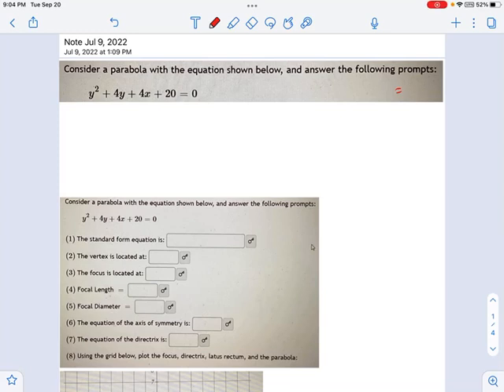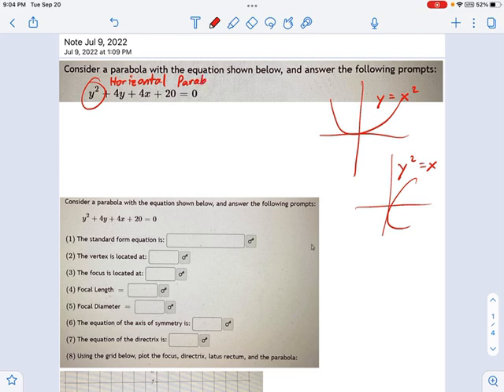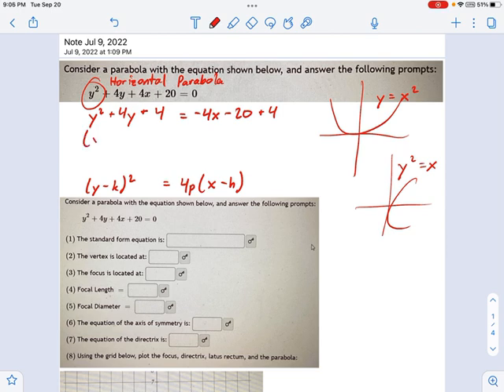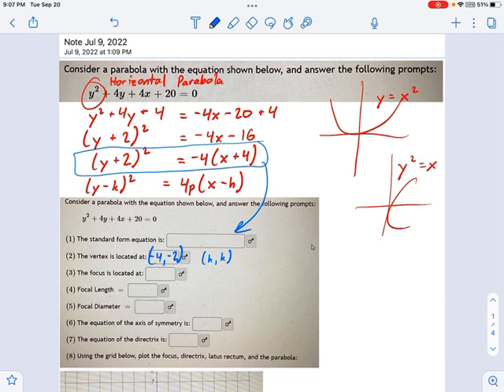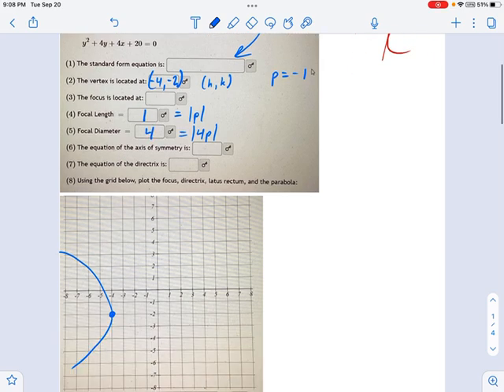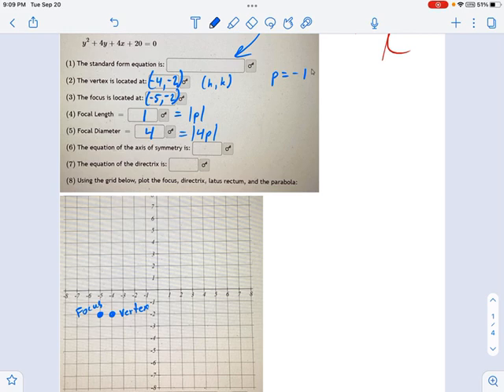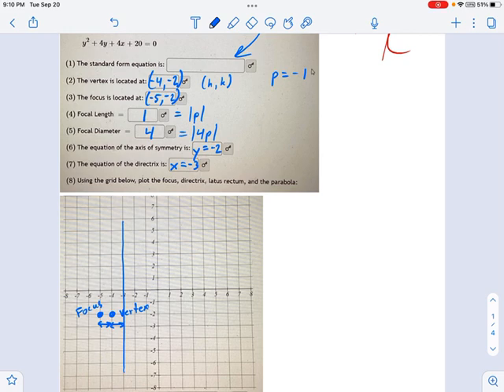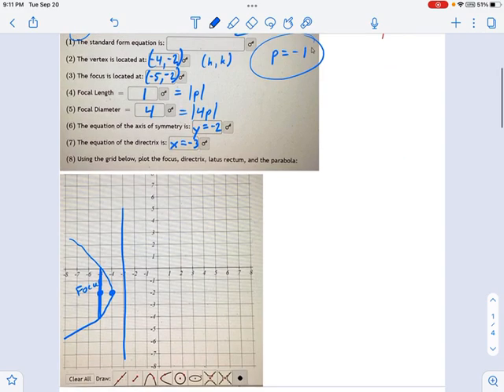CE1050.05.33 — Characterize Horizontal Parabola by its Equation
Murphy Math --
Rewrite the equation of a horizontal parabola in standard form by completing the square.  Determine the focal length, focal diameter, axis of symmetry, directrix, and plot the parabola on a graph.